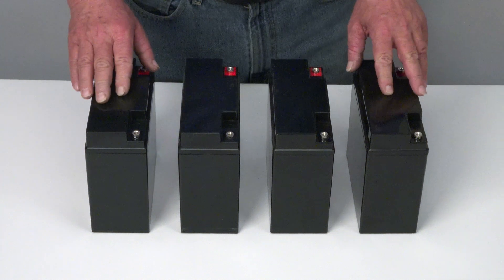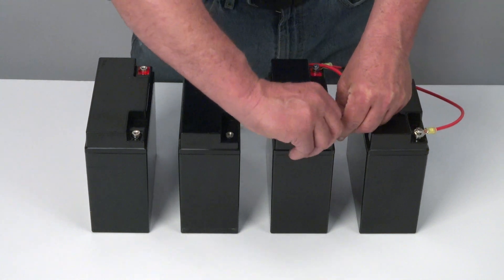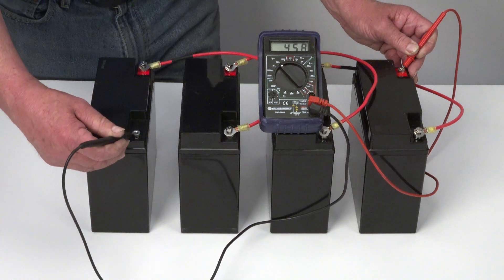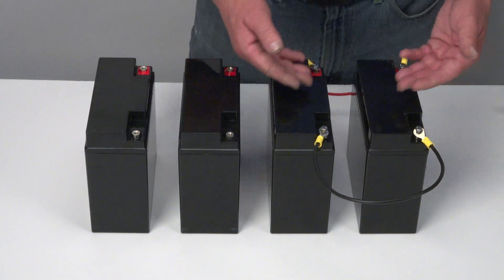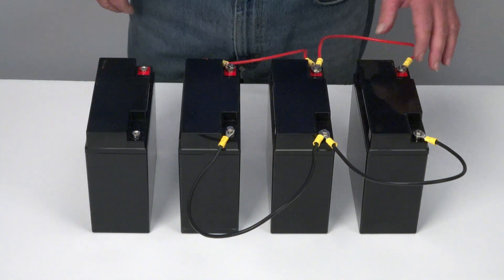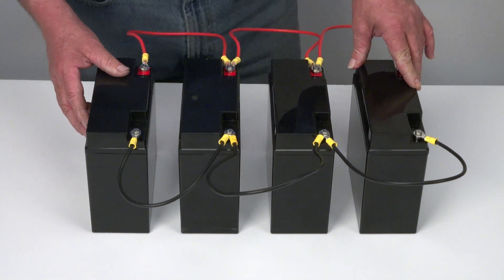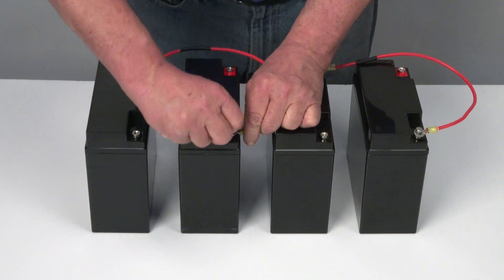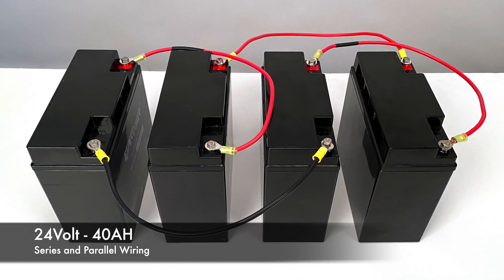Wiring Batteries in Series and Parallel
This Video shows how to wire a set of Lead Acid Batteries in Series and in Parallel. The Video demonstrates the steps to make a variety of Voltage and Amperage configurations. The Video show Chris Rogers , President of Inspectorbots.com. Inspectorbots designs, manufactures and sells a line of rugged robotic platforms to a wide range of global customers for industrial educational and security applications.